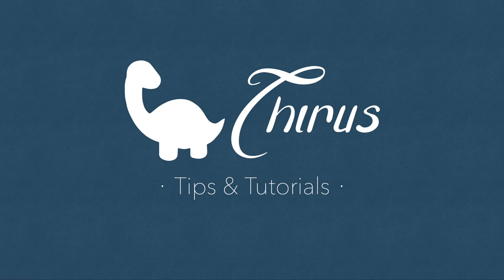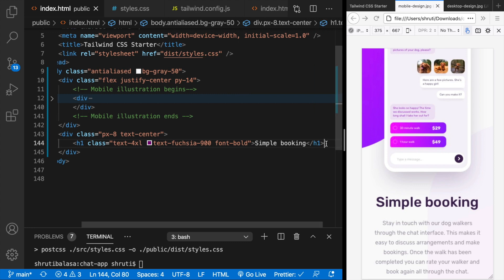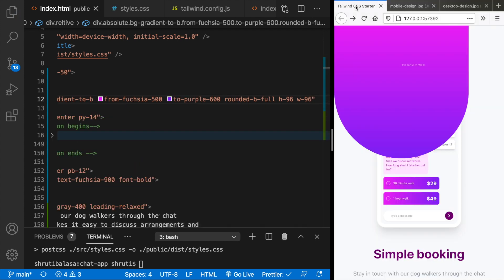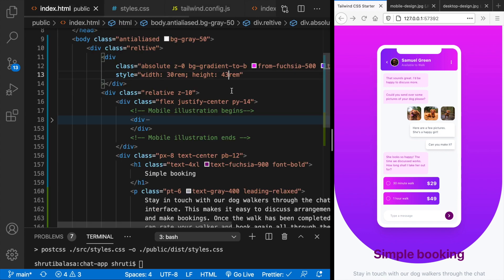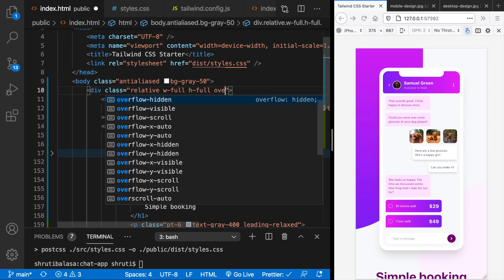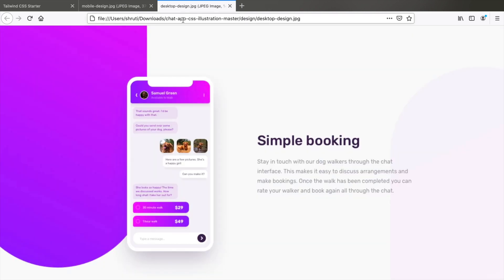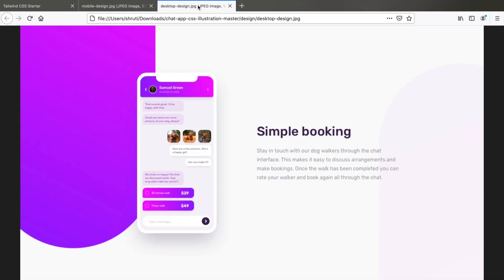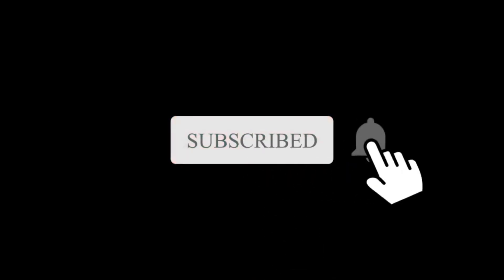Frontend Mentor Chat app illustration challenge using Tailwind CSS - Part 2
This is part-2 of the video demonstrating creating the chat app illustration from frontendmentor.io completely using Tailwind CSS.